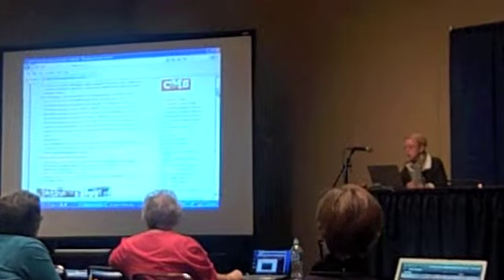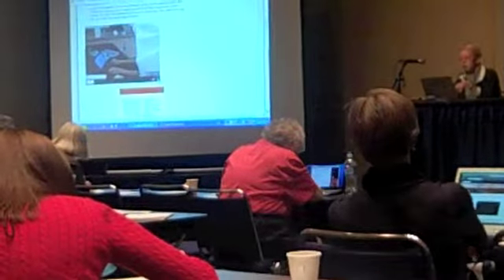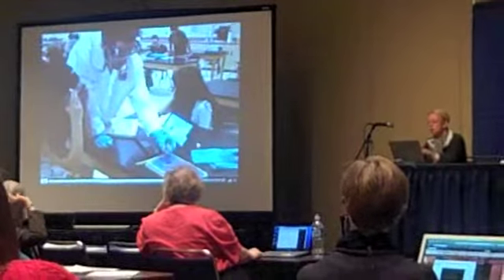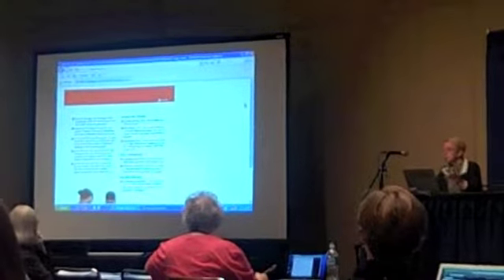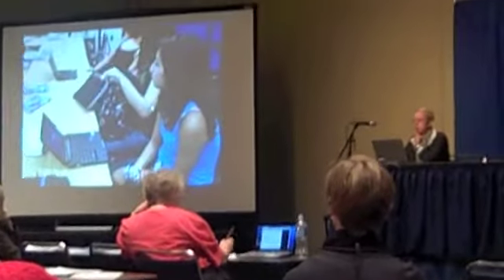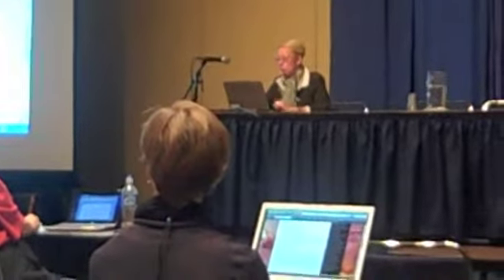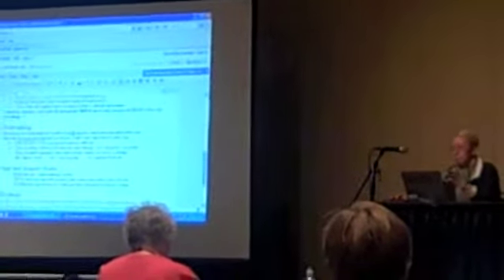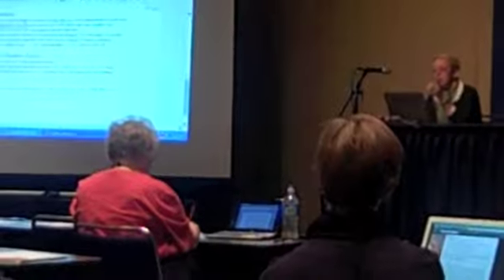Deb Stanley - Paradigm Shift, not Pendulum Swing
Your Virtual School Library